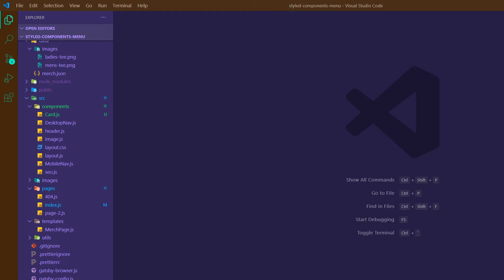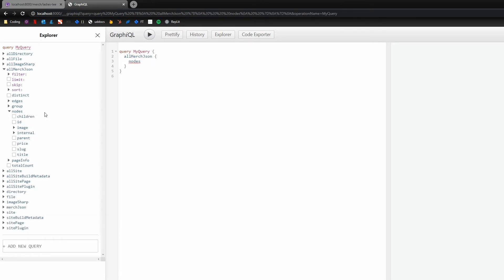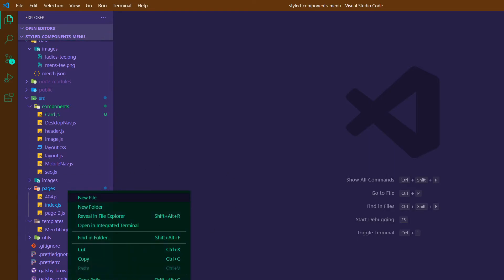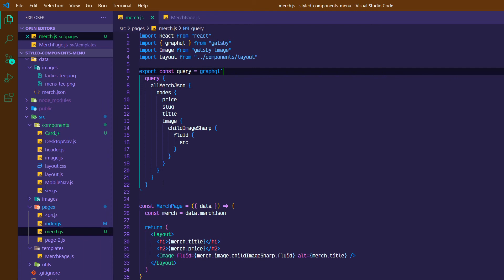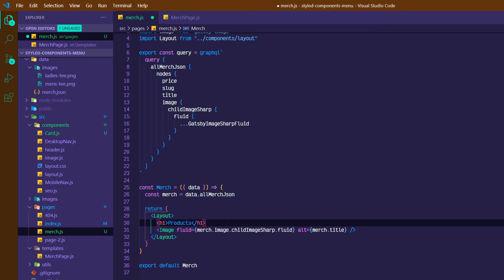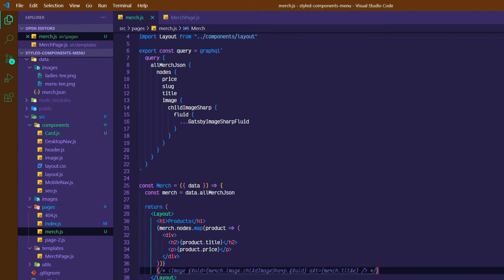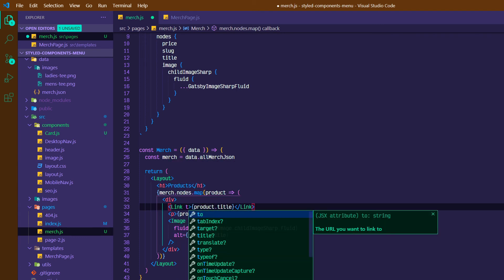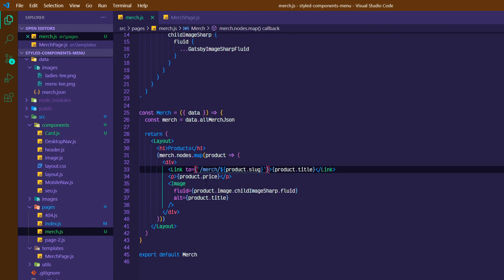Create a Products Page with Gatsby and JSON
Query for local JSON data and create a products page in Gatsby